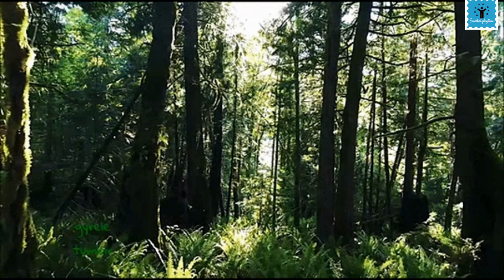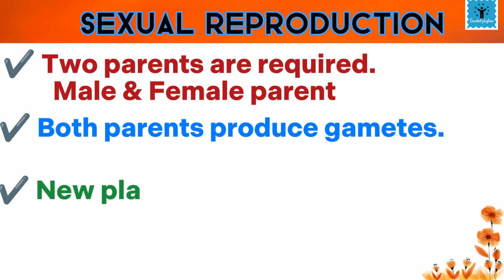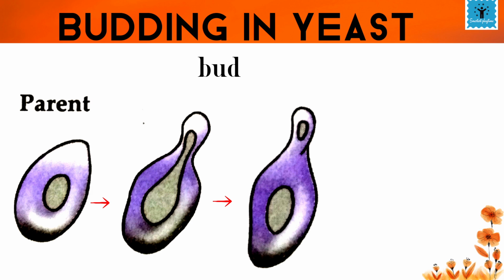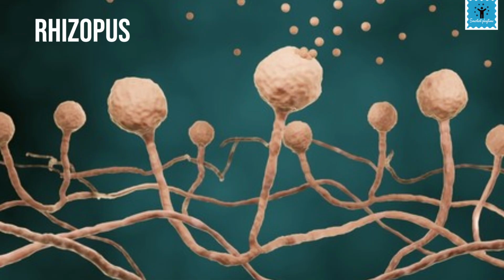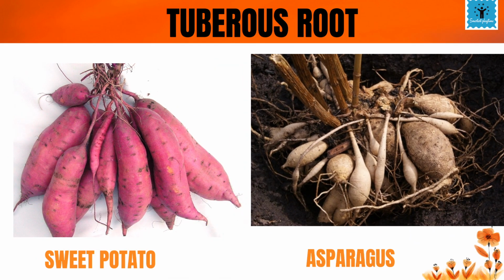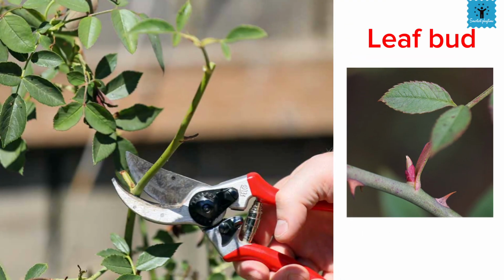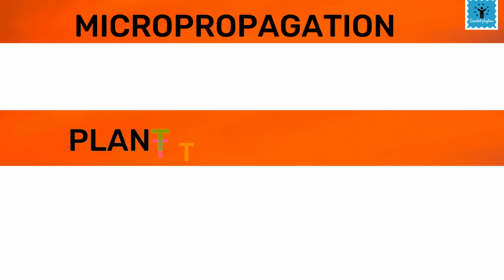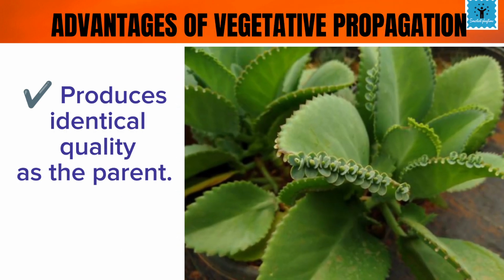Reproduction in plants / Asexual reproduction in plants / Science /Class 7/ NCERT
✅ Vegetative parts
✅ Reproductive parts
✅ Budding
✅ FRAGMENTATION
✅ SPORE FORMATION
✅ Vegetative propagation
✅ Cutting
✅ Grafting
✅ Layering
✅ tissue culture/ Micropropagation
✅ Natural Vegetative propagation
✅ ADVANTAGES OF VEGETATIVE PROPAGATION
Reproduction In Plants / Science / Class 7 / Chapter 8 / NCERT Explanation / UPSC Preparation
rrb technician science best questions
sahil sir maths

science
rrb technician 2024
rrb technician science
rrb technician science questions
rrb technician 2024 science mcq
rrb technician exam 2024
rrb technician science class
rrb technician science pattern
rrb technician science exam level
railway technician science
railway technician science questions
science adda247
complete class 6 ncert science
complete class 9 science ncert summary
ncert science class 6 to 12
ncert science class 6 to 12 in hindi
science by keshari sir
neet 2025
class 6 to 10 science ncert
class 9th science ncert mcq
ncert science class 9 (part-1)
ncert science
class 12 biology previous year question paper with solutions
class 12 biology previous year question
class 12 biology previous year question paper
class 12 biology previous year analysis chapter wise
class 12 biology previous year question paper with solutions cbse board
class 12 biology previous year question paper with solutions 2024
class 12 biology previous year paper
class 12th biology previous year question paper
class 12 biology previous year
warrior
ncert class 10
how do organisms reproduce class 10 cbse
how do organisms reproduce in one shot
class 10 organisms reproduce
pw foundation
how do organism reproduce
class 10 how do organisms reproduce
class 10 science
how do organisms reproduce class 10 one shot
how do organisms reproduce class 10th
how do organisms reproduce class 10th cbse
how do organisms reproduce class 10
organisms reproduce class 10
class 10 biology
class 10

 ✔️  Hope you like this simple and fun video..

reproduction in plants class 7, reproduction in plants class 12, reproduction in plants class 10, reproduction in plants igcse biology,
reproduction in plants and animals, reproduction in plants class 5,
reproduction in plants class 8, reproduction in plants 7 class ki book ,
 reproduction in plants igcse, reproduction in plants clas7
asexual reproduction in plants grade 6,
asexual reproduction in plants fragmentation, asexual reproduction in plants and animals, asexual reproduction in plants amoeba sisters,
asexual reproduction in plants vegetative propagation,
asexual reproduction in plants class 10,
asexual reproduction in plants igcse biology,
asexual reproduction in plants class 12,
asexual reproduction in plants class 7